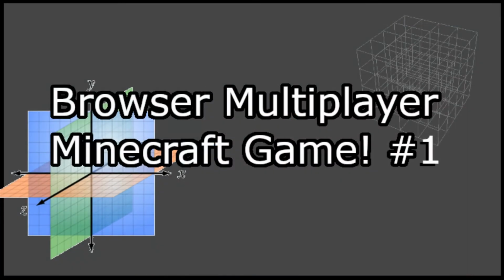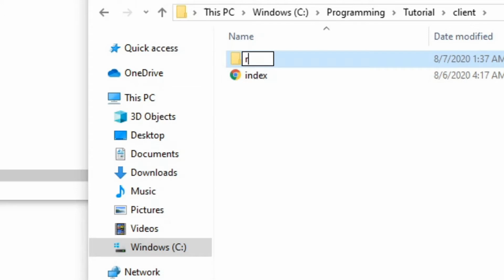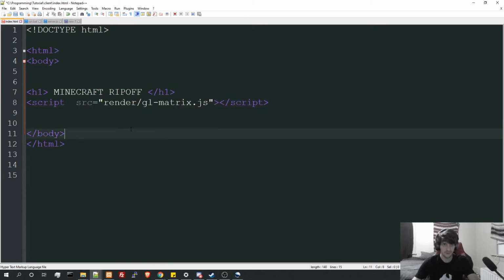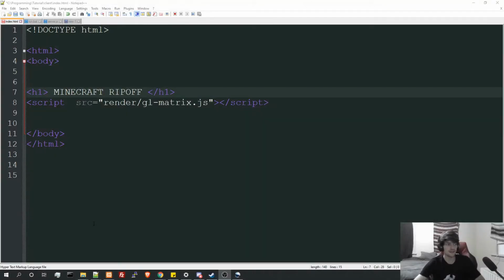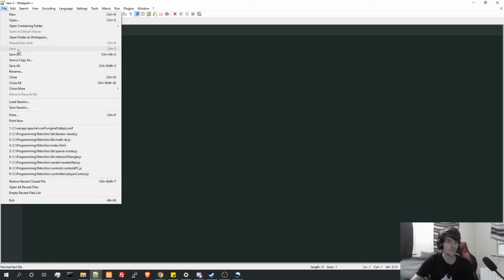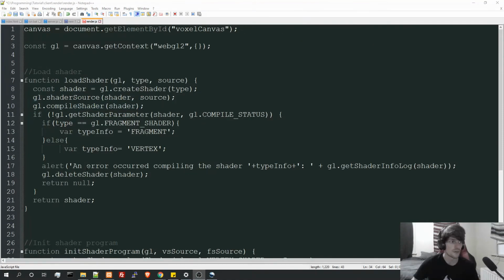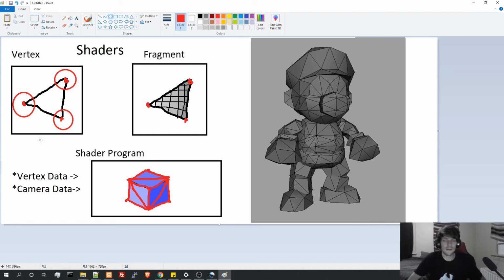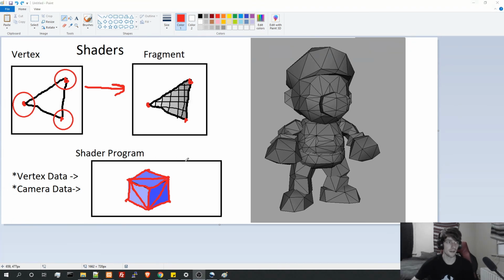Multiplayer Browser Minecraft Game #1 - glMatrix and the Vertex and Fragment Shaders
In this episode, we learn to import the glMatrix library as well as get started on building our first script for rendering our canvas. You will learn a bit about the vertex and fragment shader as well as using the developers console in Chrome.

Normally I am against copy and pasting code, but seeing as this is extremely generic code that any webGL project will need I do not think it is a problem.